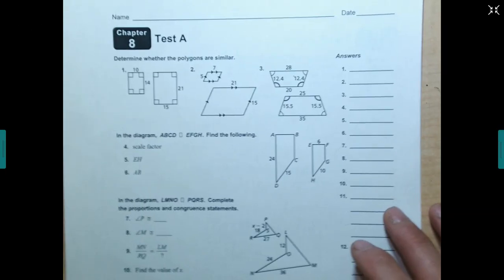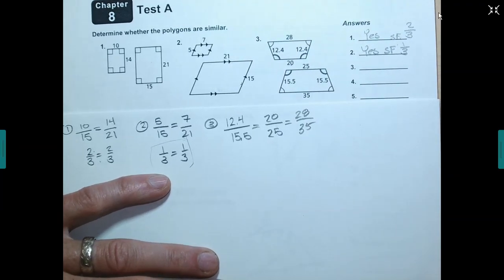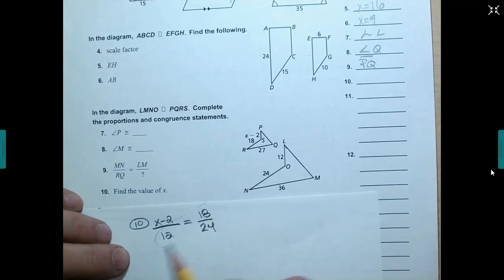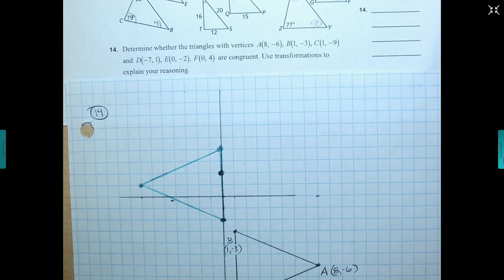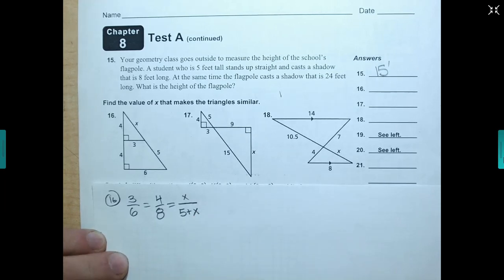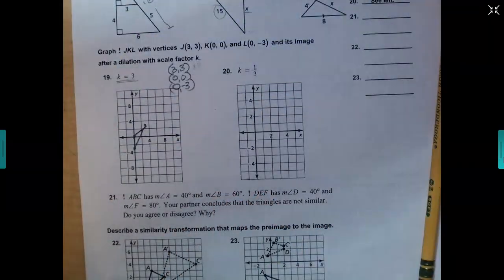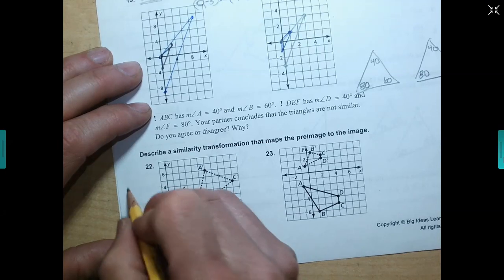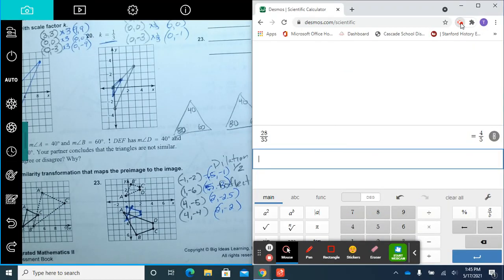Ch. 8 test corrections